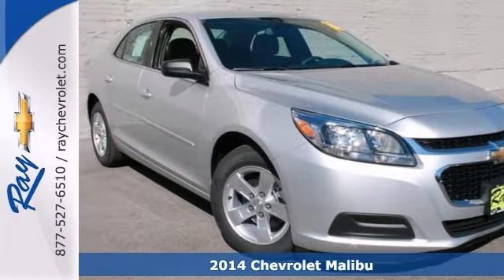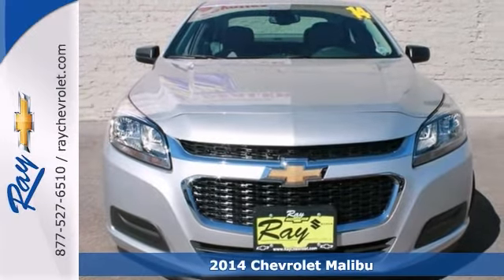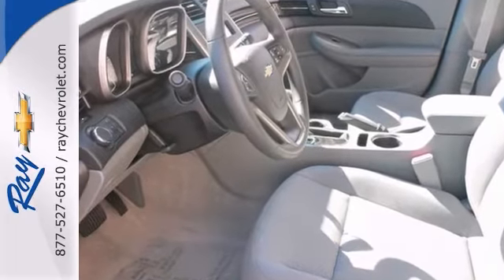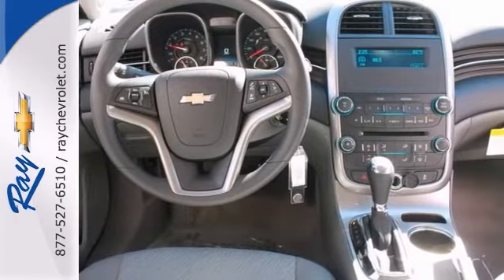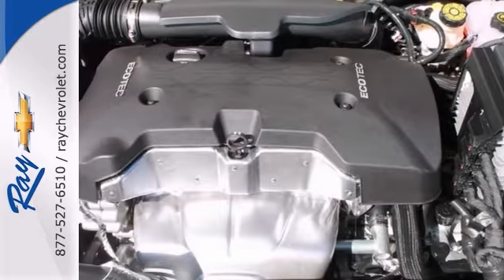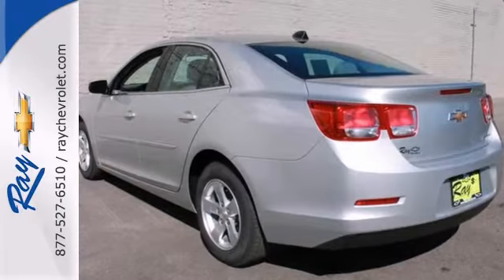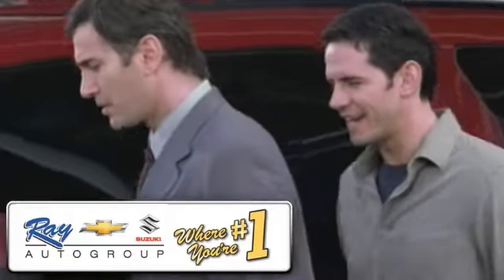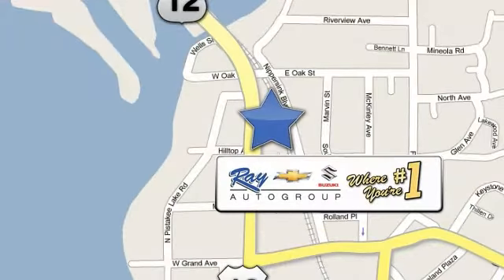2014 Chevrolet Malibu Fox Lake, IL #26811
Year: 2014
Make: Chevrolet
Model: Malibu
Engine: ECOTEC 2.5L I4 DGI DOHC VVT
Transmission: 6-Speed Automatic Electronic with Overdrive
Color: Silver
Interior: Med Titan Premium Cloth
Stock #: 26811
Tired of the same mundane drive? Well change up things with this superb 2014 Chevrolet Malibu. This Malibu is so fuel efficient, by the time it needs a refill you may forget where to actually put the fuel in!

Hours:

9:00am to 9:00pm
Saturday
9:00am to 7:00pm
Sunday Closed

Address:
39 North Rt 12